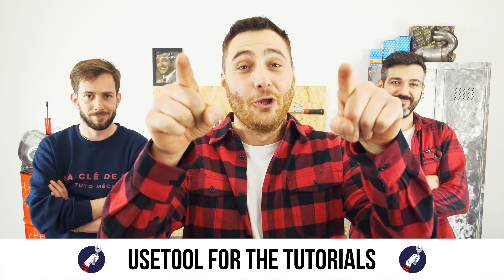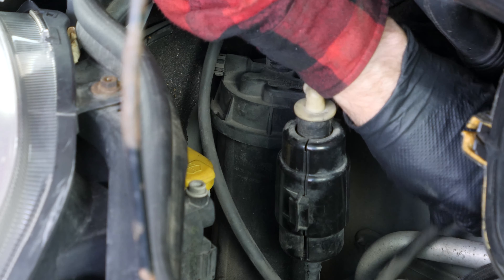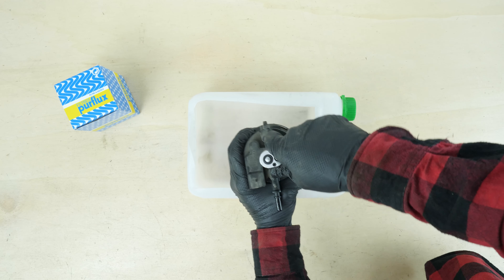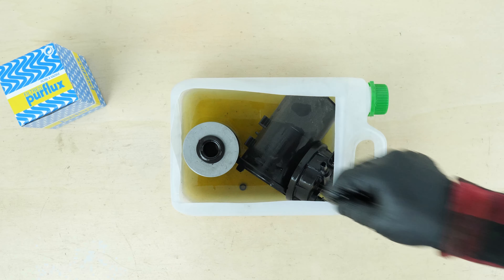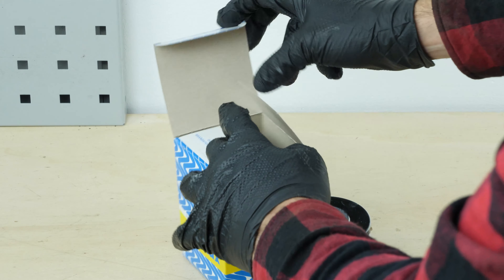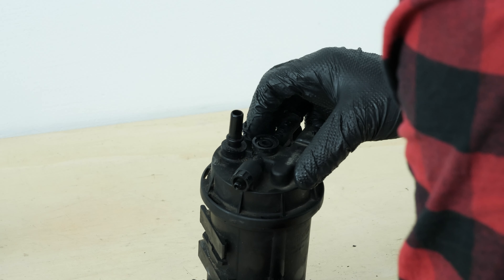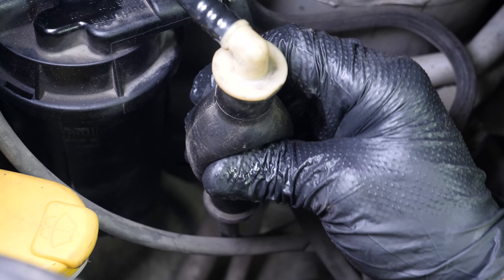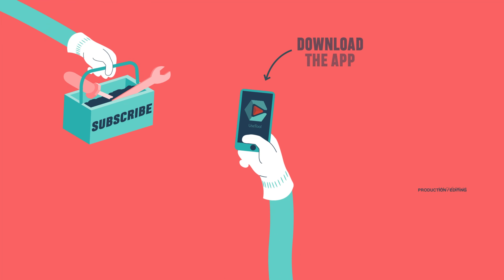How to replace the diesel fuel filter Vivaro mk1 2.0 CDTI ⛽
🔍 Find the diesel fuel filter compatible with your vehicle on the Purflux Group

- Motor oil

Diesel fuel filter on a Opel / Vauxhall Vivaro mk1 2.0 CDTI.

Needed tools:
-💣🤖🏆The complete toolbox recommended by UseTool ES to repair your Vivaro 1

- Socket wrench
- Paper towel

🔝💪Safely lift your Vivaro 1 with the hydraulic jack and axle stands recommended by UseTool EN 💪🔝

🚗📢💡 RESOURCES 💡📢🚗

Usetool's warnings
Before starting your vehicle, make sure to fill the new filter by pumping on the primer pump until it hardens.

0:00 Intro
0:15 Remove the filter
2:51 Put the filter back